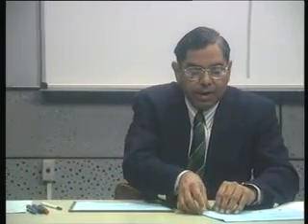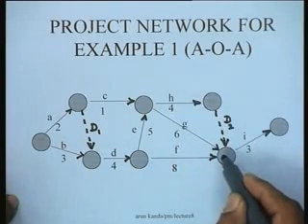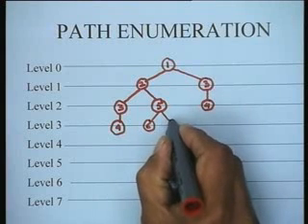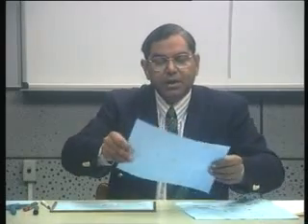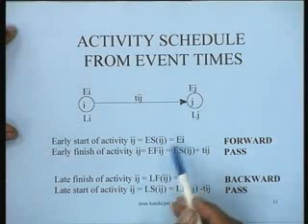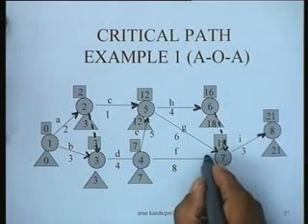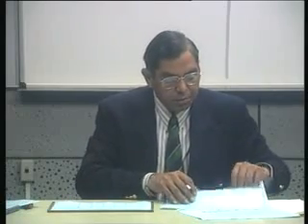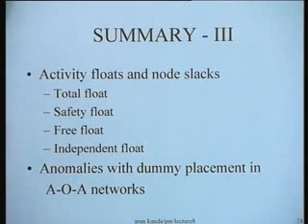Lecture 9 Basic Scheduling with A O A Networks